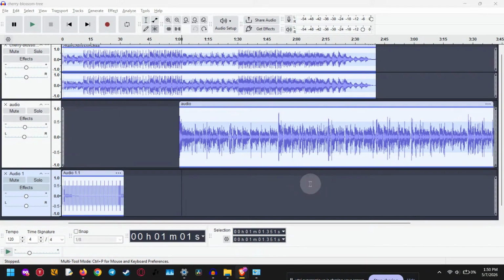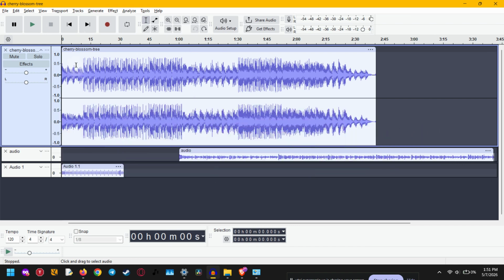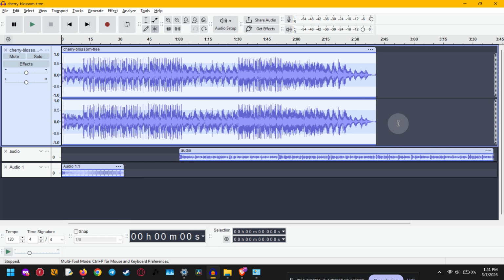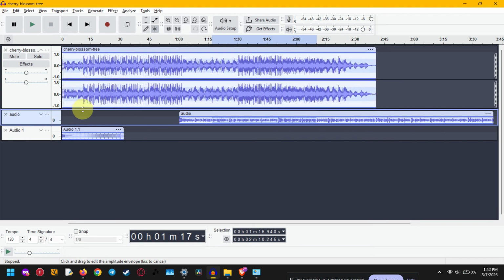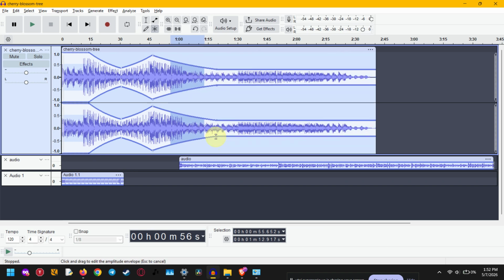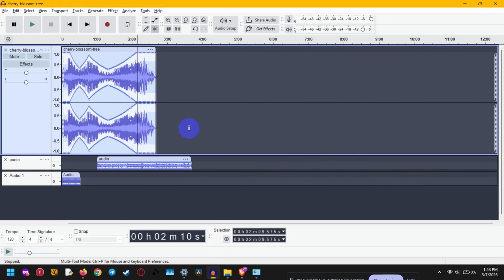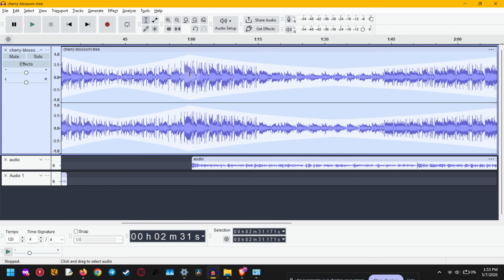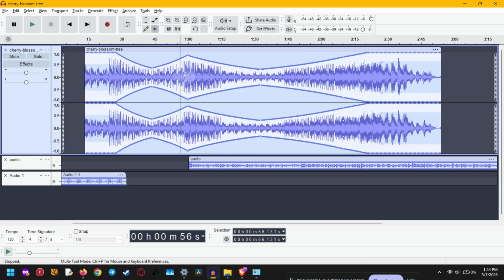How To Use Multi Tool In Audacity (Easy Guide)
Learn how to use the Multi Tool in Audacity to select audio, adjust volume with the Envelope Tool, and edit faster with simple shortcuts.
Perfect for beginners who want a smoother workflow for podcast, voiceover, and audio editing.

🕚Timestamps:
0:00 Intro
0:19 How To Activate Multi Tool
0:34 How To Use The Selection Tool Function
0:58 How To Use The Envelope Tool Function
1:28 Mouse Controls And Zoom Shortcuts
1:58 Quick Recap
2:20 Outro

✍️What You'll Learn In This Video:
• How To Activate The Multi Tool In Audacity
• How To Select Audio Using The I-Beam Cursor
• How To Adjust Volume With Envelope Nodes
• How To Use Left Click For Cursor Position And Envelope Points
• How To Zoom In With Right Click
• How To Zoom Out With Shift + Right Click
• How To Edit Faster With Multi Tool Workflow
• How To Use Audacity For Precise Audio Editing

💡Pro Tips:
• Zoom in before making detailed cuts for cleaner edits
• Use envelope nodes to create smooth fade-ins and fade-outs
• Watch the cursor shape closely to know which action is active
• Practice on a duplicate track first if you’re new to Audacity
• Combine selection and envelope edits to speed up your workflow